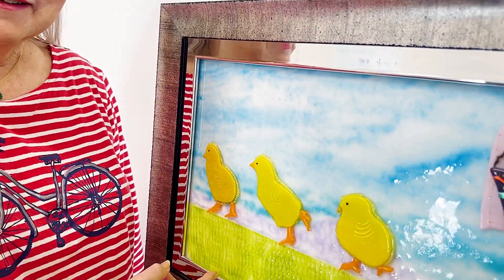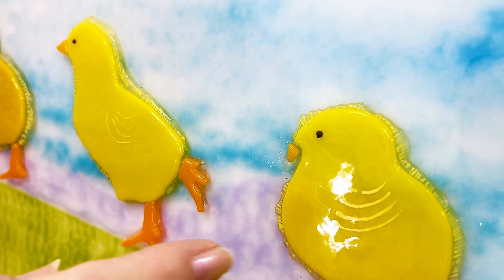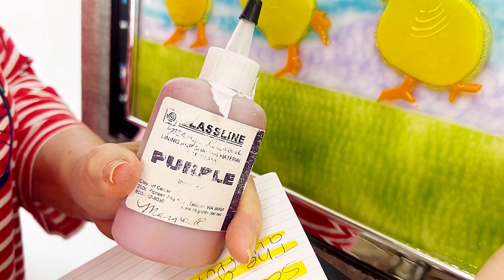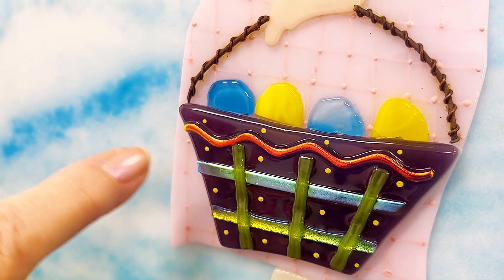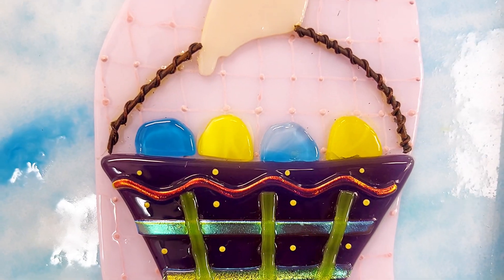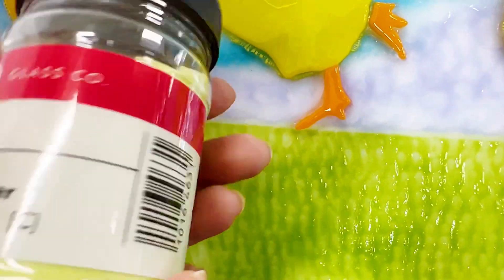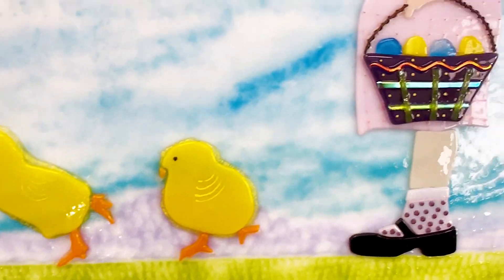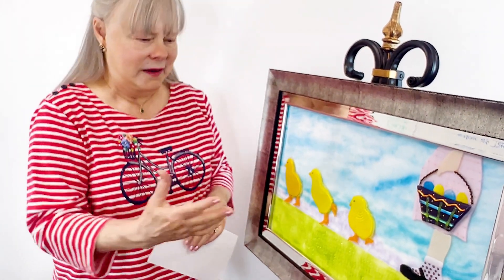Glass Wonderland: Crafting Chicks, Shoes & Easter Dreams 🐥👠🌸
Step into Margieann's magical studio where glass transforms into whimsical art! ✨ In today’s episode, we unveil the charming tale behind "Chicks and Danielle," a glass art masterpiece inspired by the joys of Easter and the innocence of childhood. 🎨 From the vibrant hues of fluffy chicks to the glossy charm of tiny patent leather shoes, every piece tells a story.

Join us as Margieann guides us through her creative process, revealing how she brings to life each chick with unique shades of yellow glass and adds texture to mimic their soft feathers. Discover the secret behind Danielle’s adorable shoes and socks, made with special glass and paint techniques that add a touch of whimsy. 🧦👧

But there’s more! Learn how to create your own glass Easter basket, complete with colorful "noodles" and a handcrafted metal handle, set against a backdrop of handmade grass and a serene sky. Whether you're an art enthusiast or a DIY lover, this tutorial is packed with inspiration and tips for your own glass art projects.

Don't miss this heartwarming journey into glass artistry. It’s a celebration of creativity, family, and the memories that inspire us. Let's craft something beautiful together! 🌈